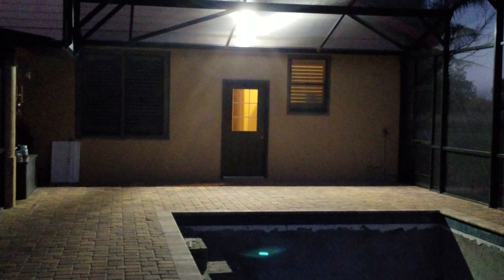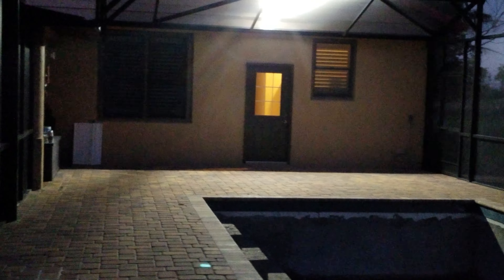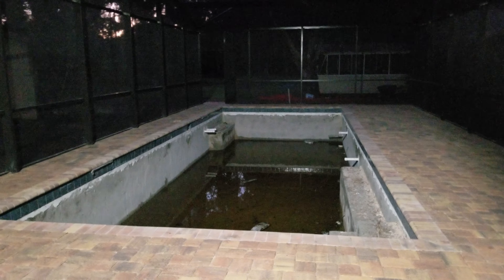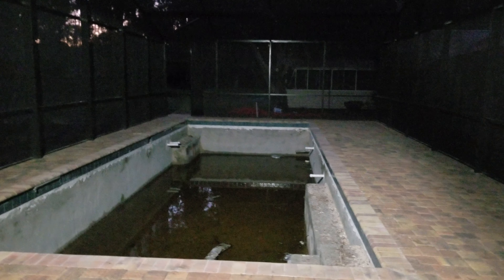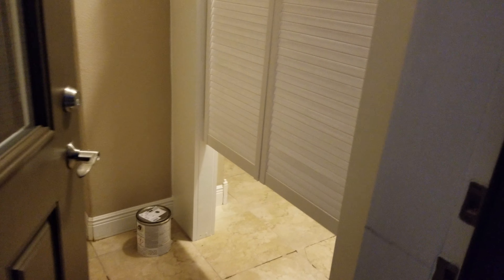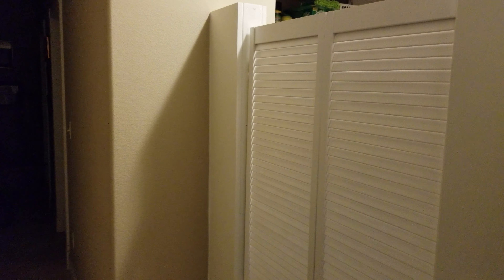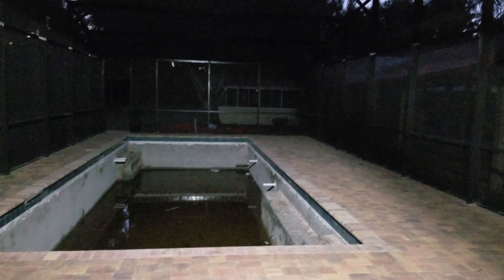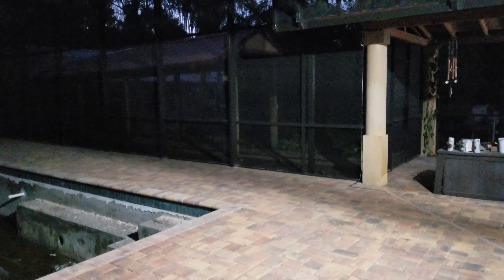Update exterior door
Pools in and mid project